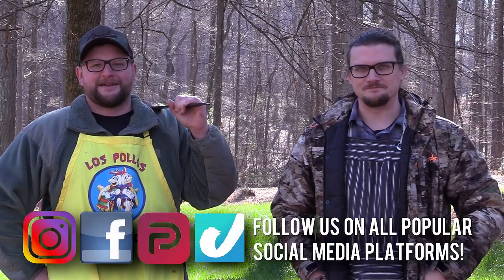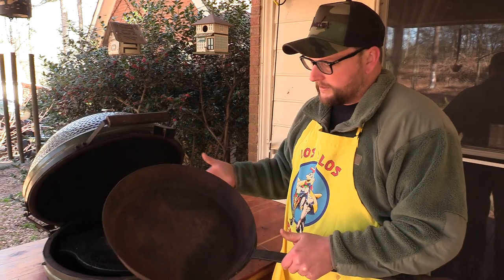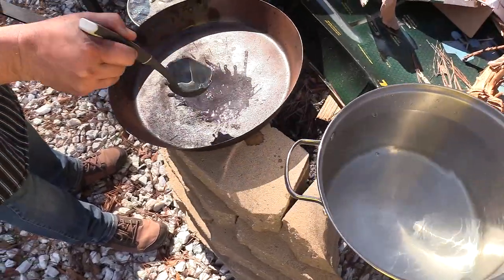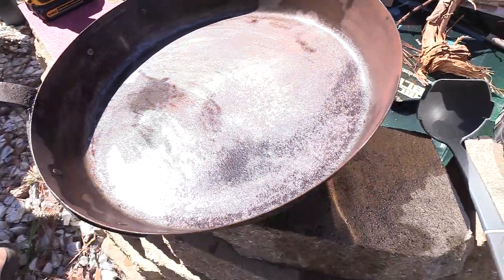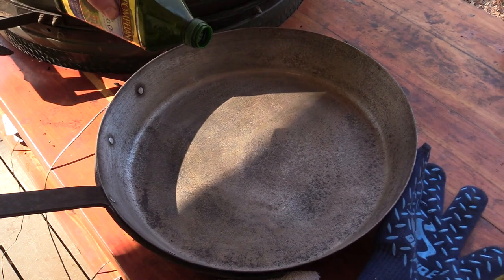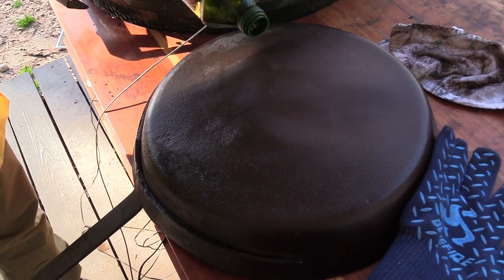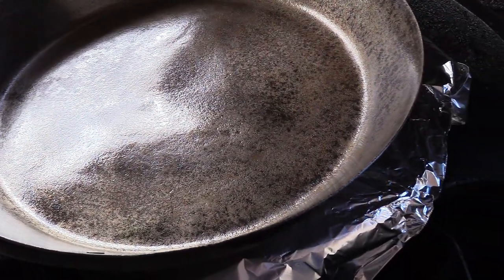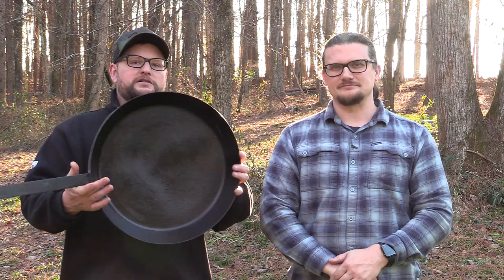MANLY MEALS | Cast Iron Restoration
In this video we tackle the restoration of a large skillet, in this case an old carbon steel cowboy pan, using several conventional methods for cast iron and some unconventional methods as well given the size of this particular pan.

COOKING SUPPLIES WE USE